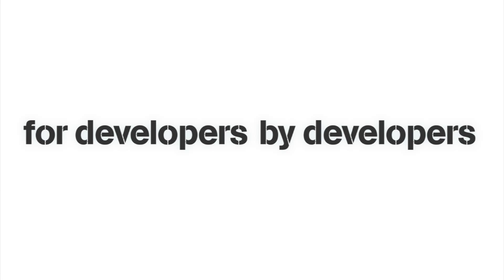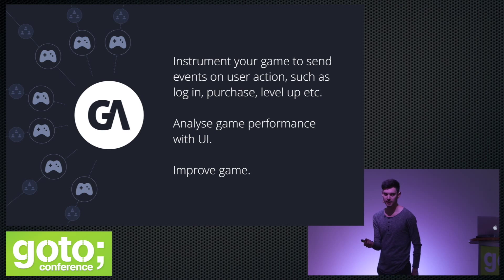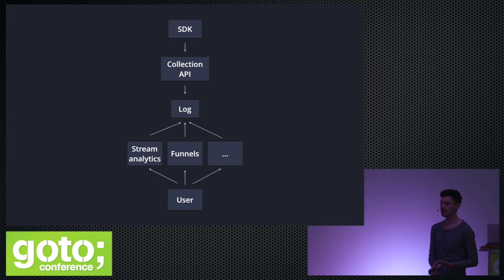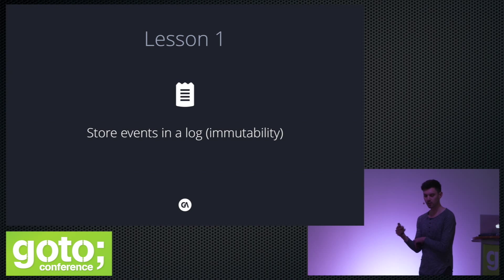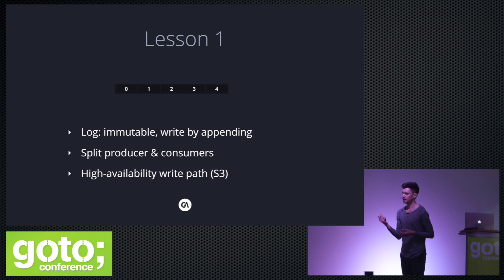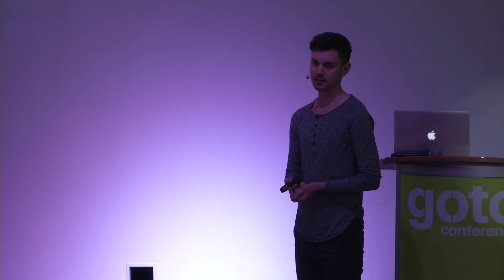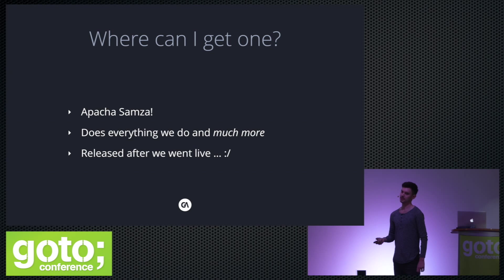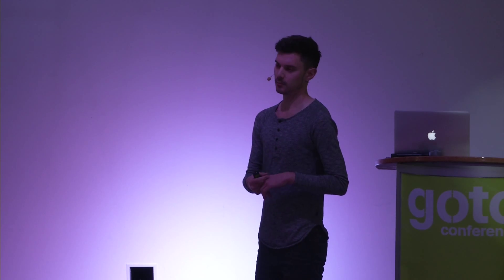Big Data Analytics: Immutability & Idempotence • Knut Nesheim • GOTO 2014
This presentation was recorded at GOTO Berlin 2014

Knut Nesheim - Software Engineer at Game Analytics @knutnesheim

ABSTRACT
We have built a streaming analytics service to aggregate a wide range of metrics. With over a billion events every day, some of our architectural choices turned out great and others turned out to be mistakes. [...]